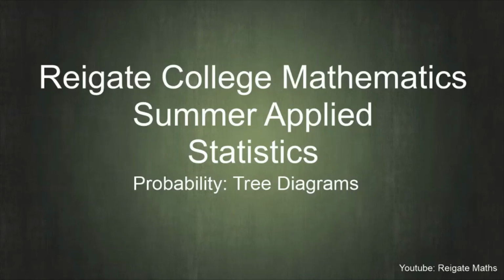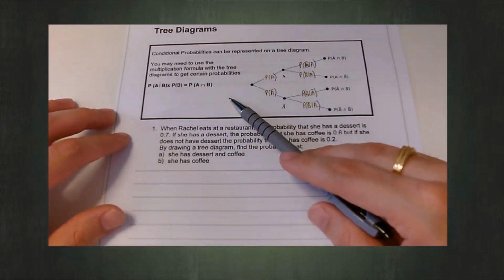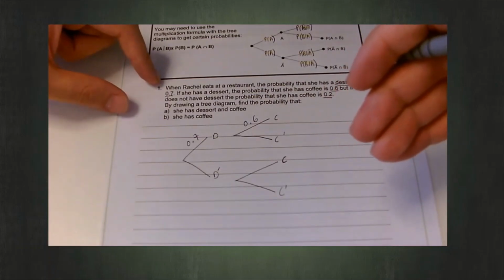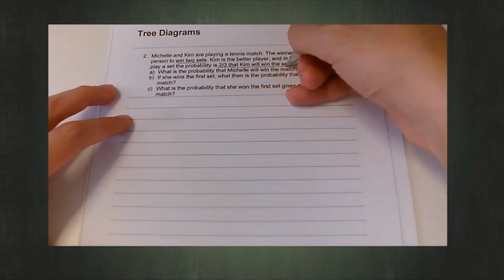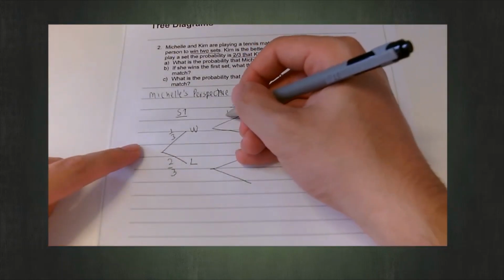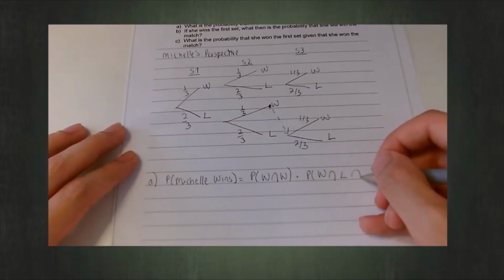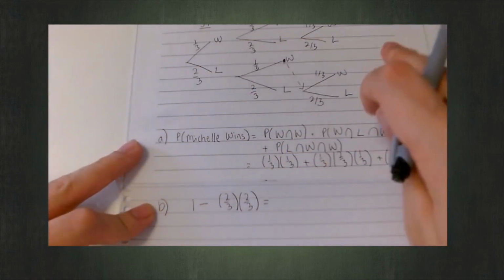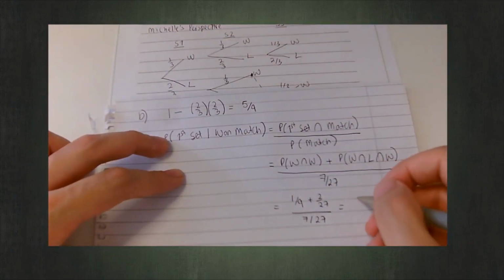Reigate College Summer Applied: Tree Diagrams